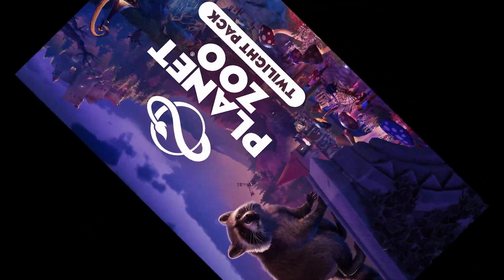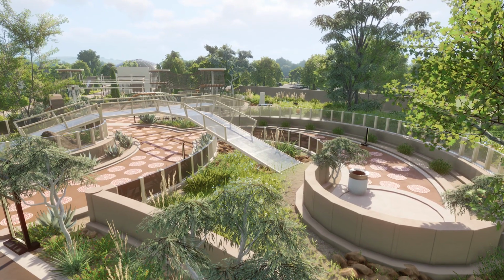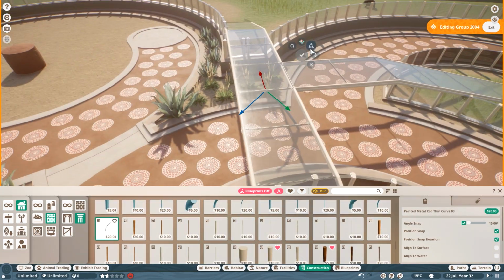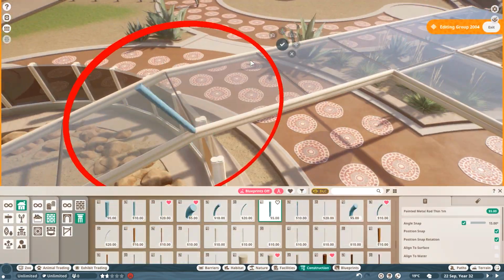Late EARLY Access | Common Wombat Habitat & Playground | Planet zoo Speedbuild | Naturalis Ep. 10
Poisonblade